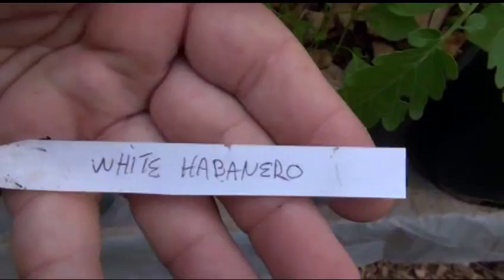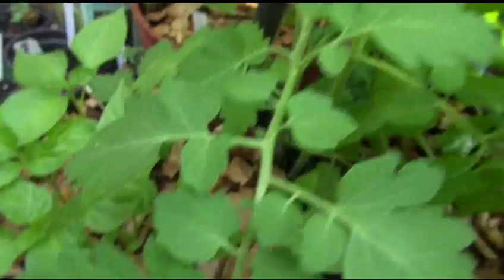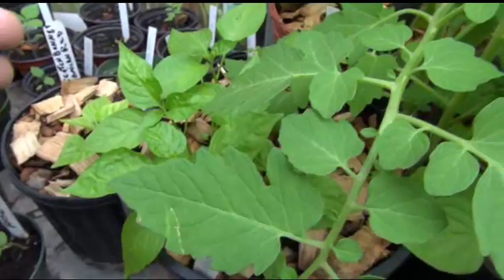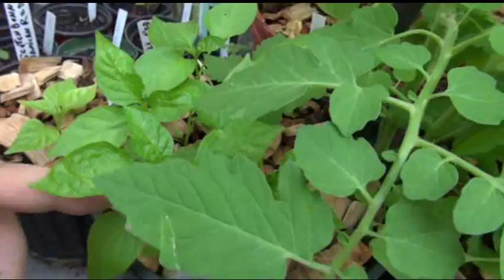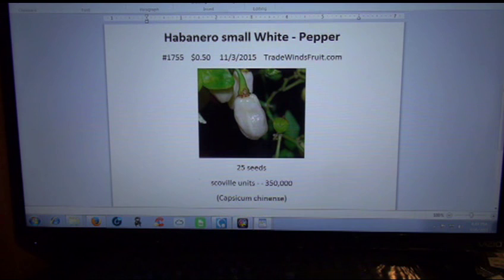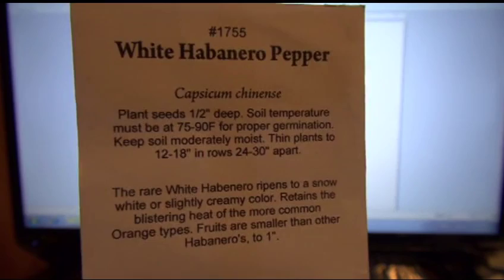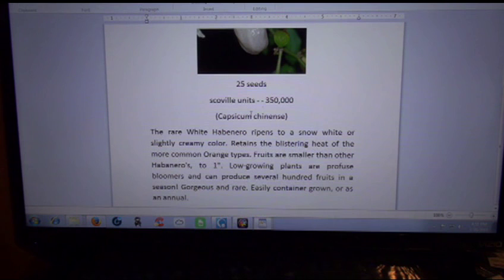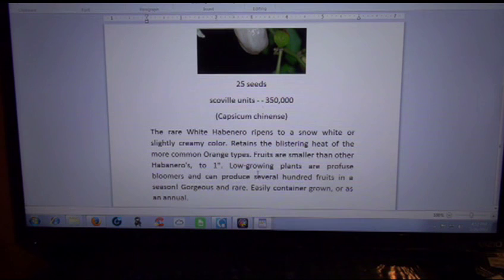⟹ Small White Habanero Pepper, Capsicum chinense PLANT REVIEW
Here's the Habanero small White Pepper Capsicum chinense scoville units - - 350,000 The rare White Habenero ripens to a snow white or slightly creamy color. Retains the blistering heat of the more common Orange types. Fruits are smaller than other Habanero's, to 1". Low-growing plants are profuse bloomers and can produce several hundred fruits in a season! Gorgeous and rare. Easily container grown, or as an annual.

BUY OTHER SEEDS HERE:
⟹ White Habanero Pepper 100 Seeds

⟹ Peruvian White Habanero Pepper 30 Seeds

⟹ Giant White Habanero Heirloom Pepper Seeds

⟹ Ugandan Red Habanero "Rare" 10 + Seeds

⟹ White Habanero Pepper 25 Seeds

⟹ Roatan Pumpkin Habanero Rare Hot Pepper 10+ Seeds

⟹ Yucatan White Habanero Pepper 25+seeds

⟹ Black Habanero 10+ Seeds "Rare"

⟹ Murupi Amarela Pepper 10+ Seeds

⟹ Big Yellow Sun Habanero Pepper 20 Seeds

⟹ White 7 Pot Pepper Seeds (10 Rare Seeds)